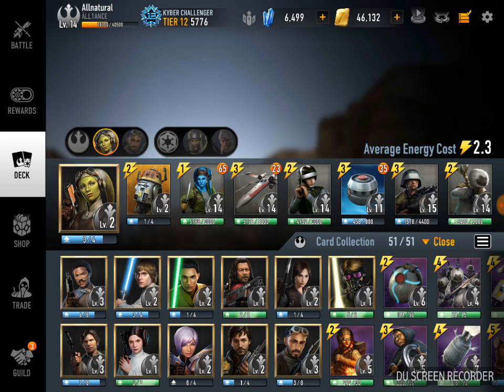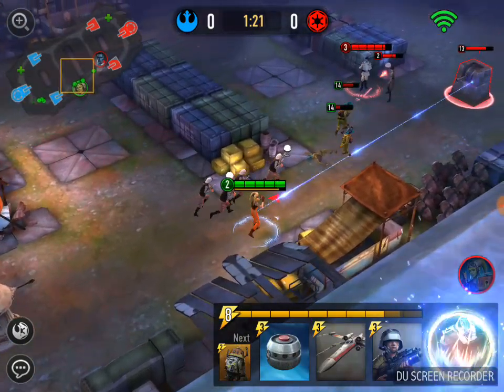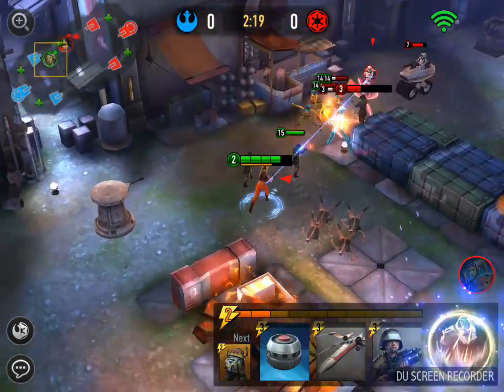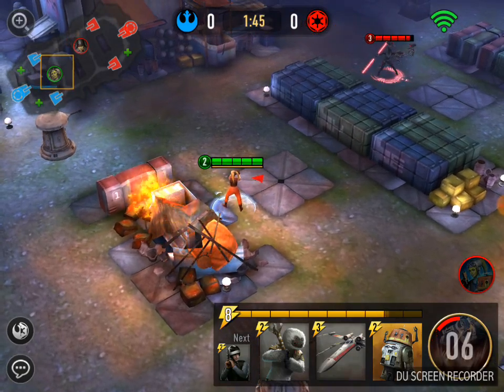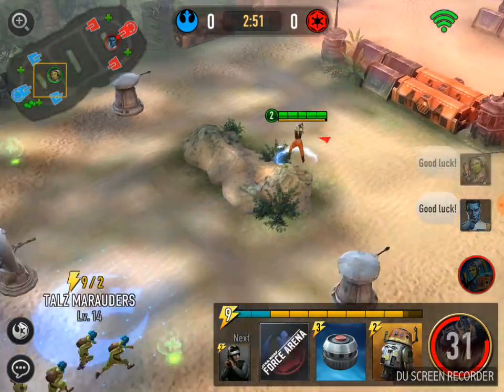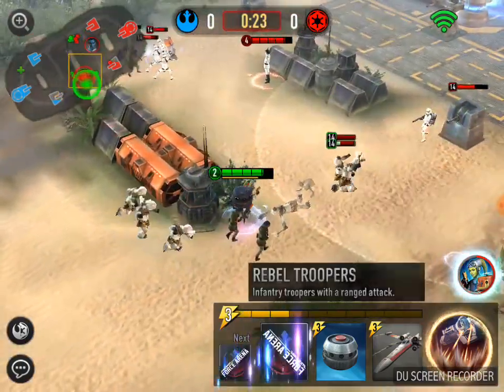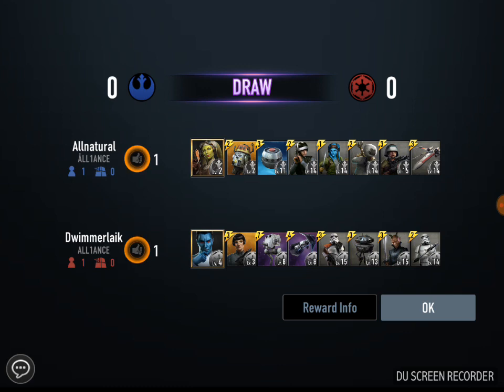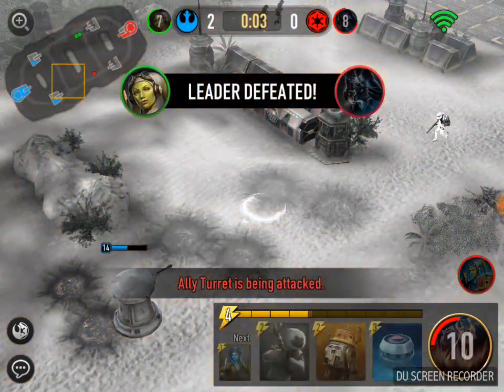OP Hera Spam Deck